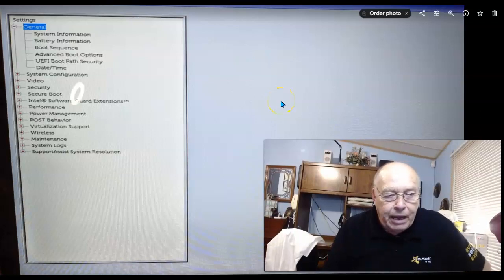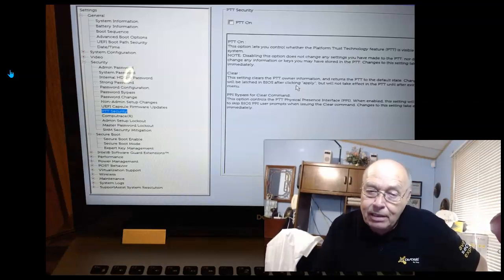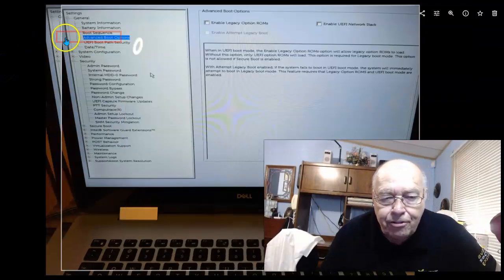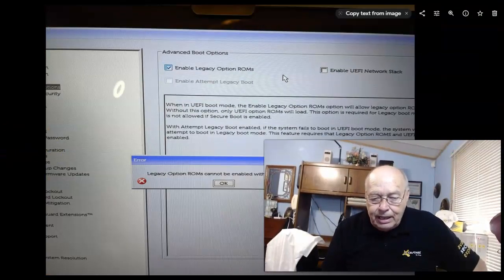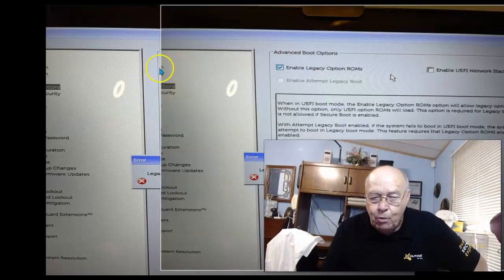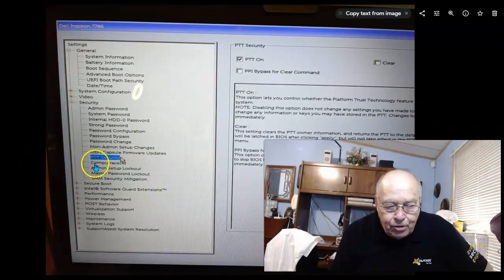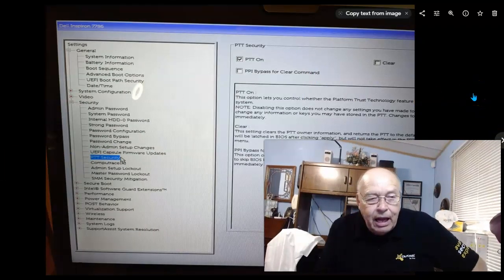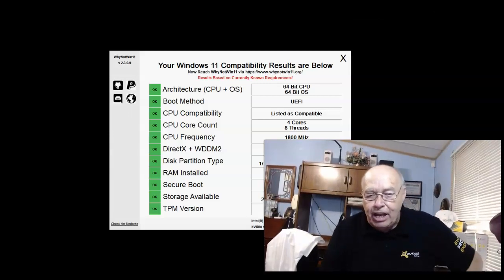Getting my DELL Inspiron 7786 ready for Windows 11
Perseverance does pay off. TPM isn't always called TPM. Different manufacturers have different names for this Trusted chip. On my Dell it was called PTT